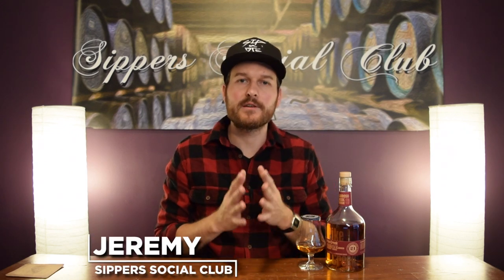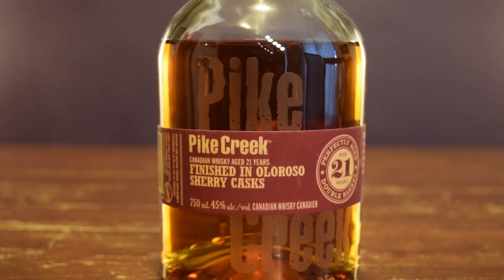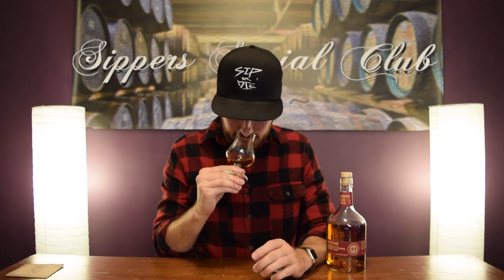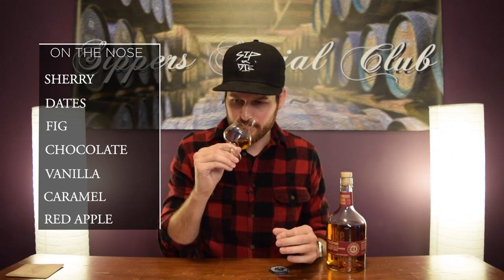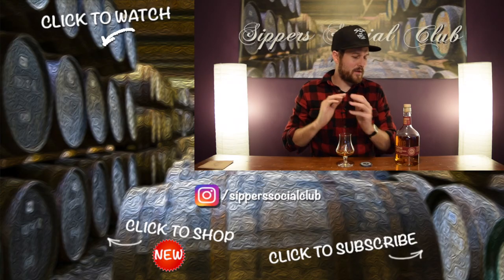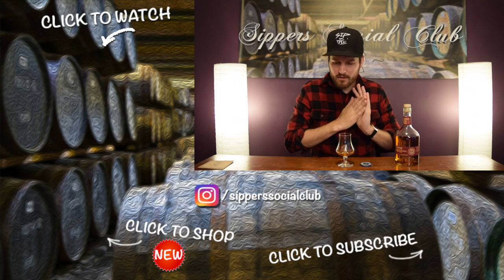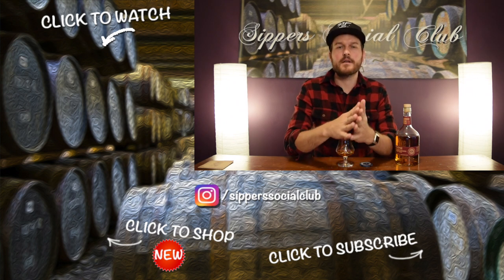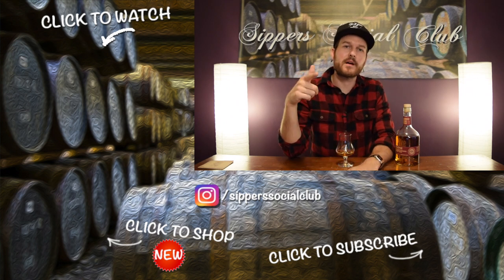Pike Creek 21 Oloroso Finish (2019)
2019 Northern Border Collection - Pike Creek 21 Oloroso Finish review.

0-69.5 – Don’t bother trying, life is too short for bad spirit.
70-79.5 – Worth trying, but you’re not missing out if you don’t.
80-84.5 – I recommend trying.
85-87.5 – Definitely try this!
88-92.5 – I recommend buying a bottle blind!
93-95.5 – Stuff you reserve for special pours!
96+ – The meaning of life.